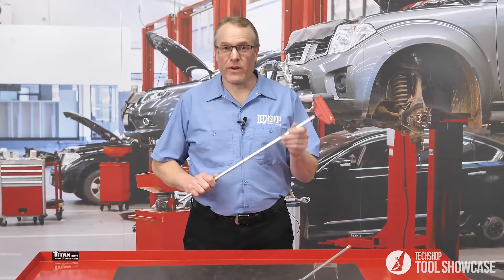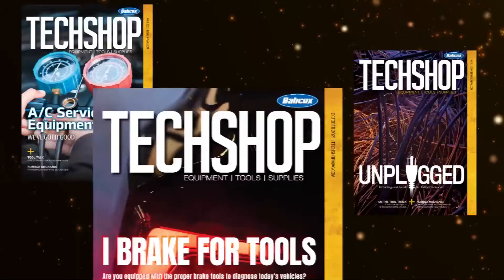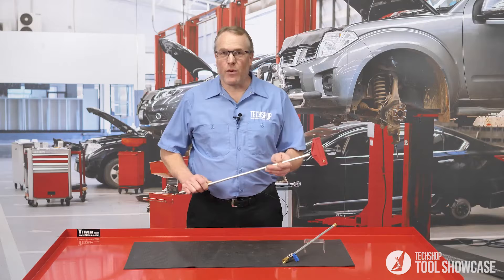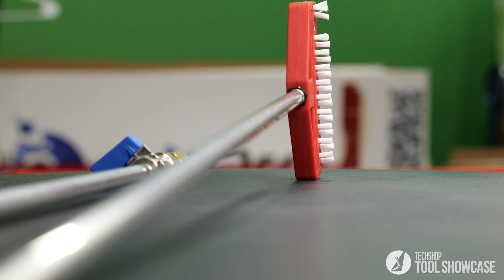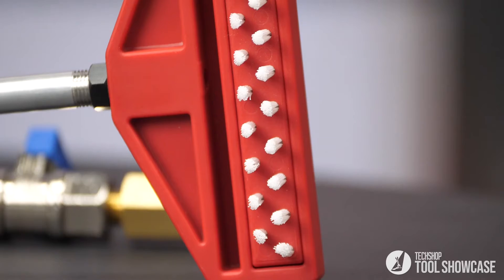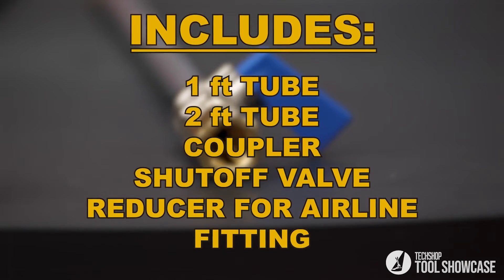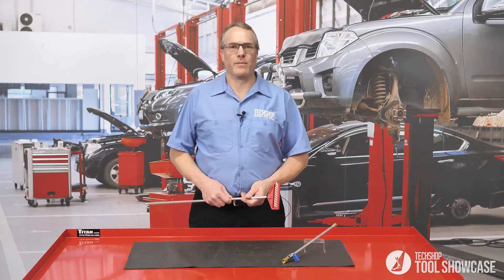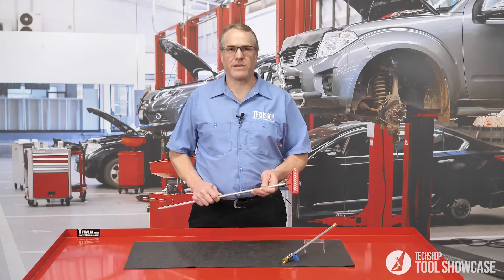Tool Showcase: LTI Radiator Rocket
This Tool Showcase video features the LTI LT886. This cleaning tool called "The Radiator Rocket," has everything you need to clean radiator and condenser fins and tubes.

Follow TechShop on socials! 📱